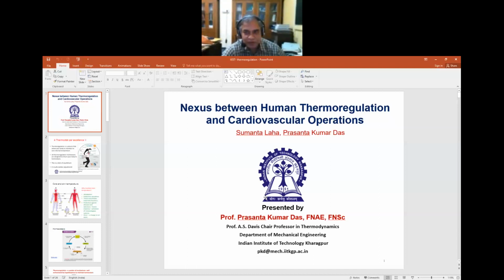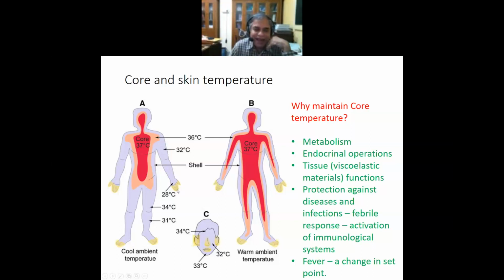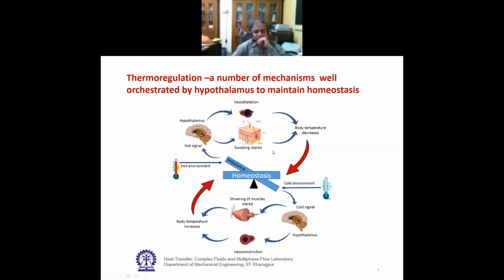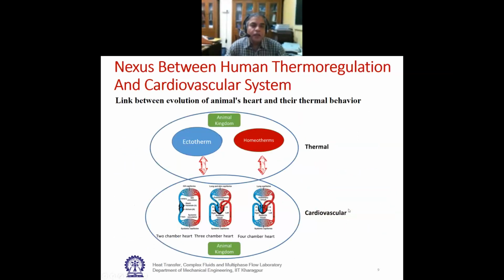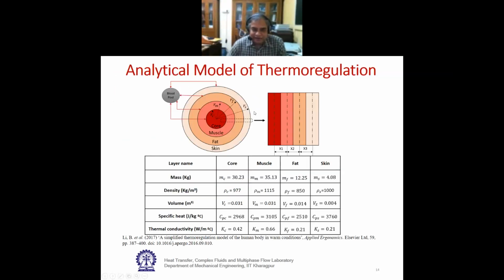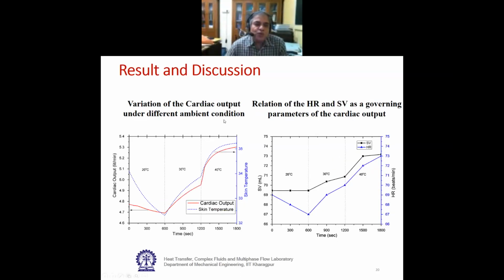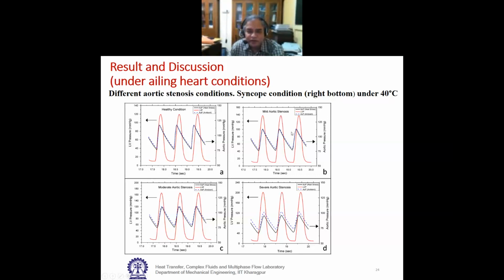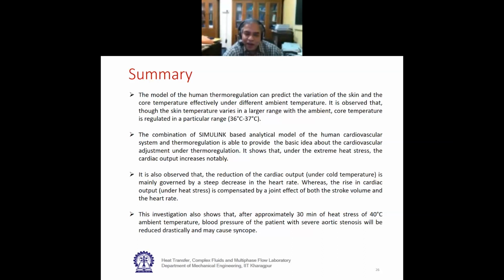Centenary Celebration, Mech Engg, IIEST Shibpur, 30th Centenary Lecture, Prof. P K Das.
This video is the recorded version of the Thirtieth Centenary Lecture by Prof. P K Das, delivered on 16th August 2022, as part of the Centenary Celebrations of the Department of Mechanical Engineering, IIEST Shibpur.